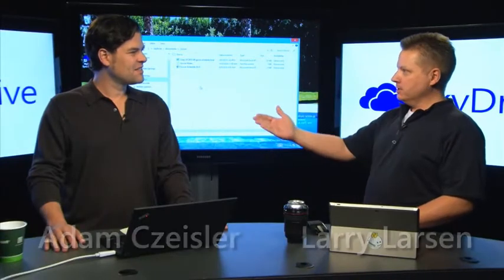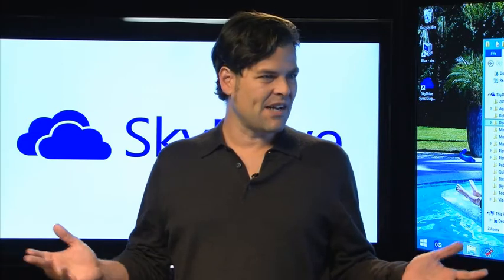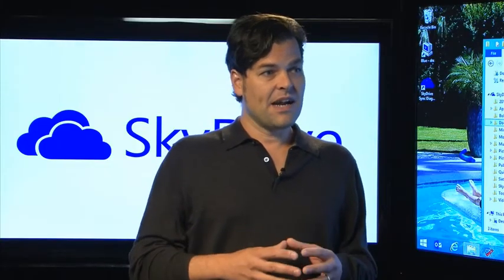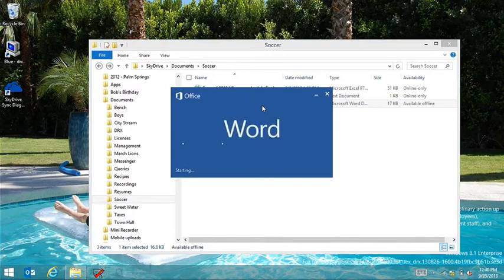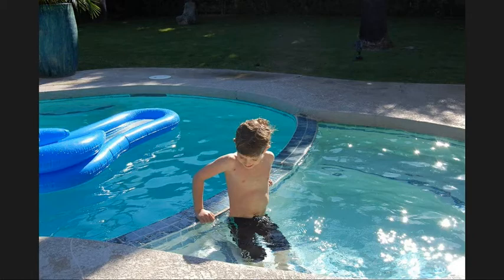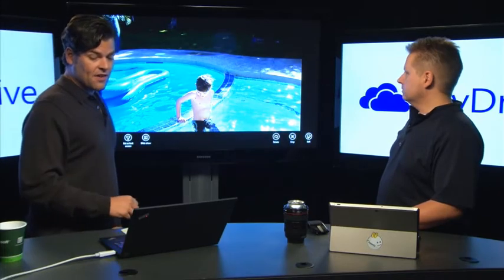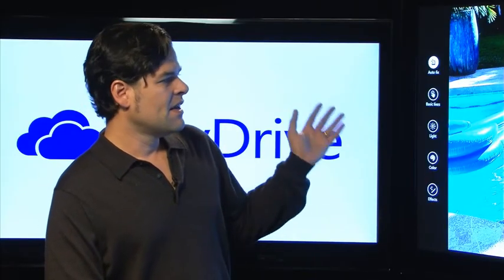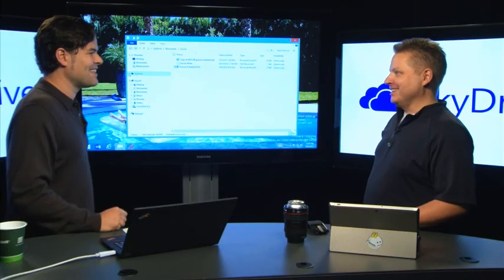Smart Files in SkyDrive and Windows 8.1